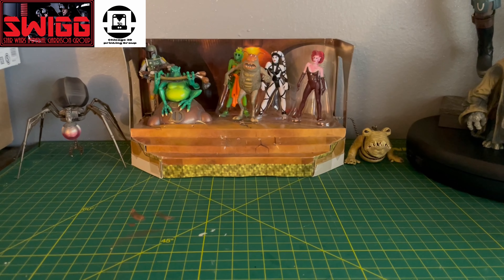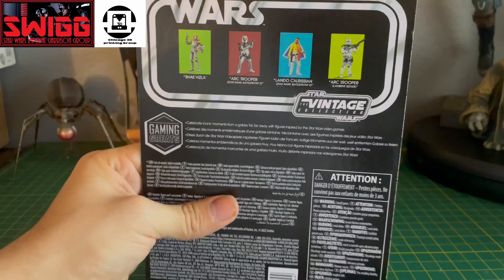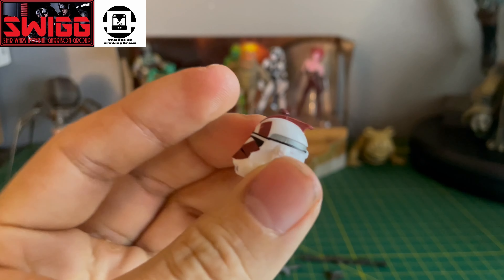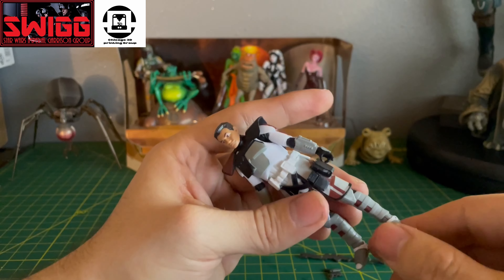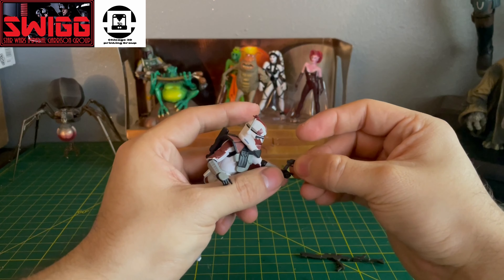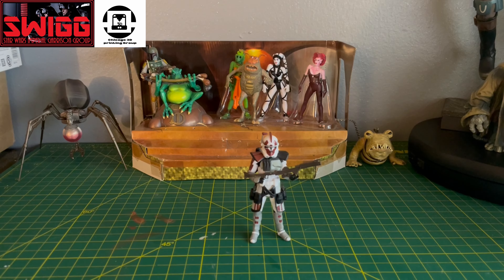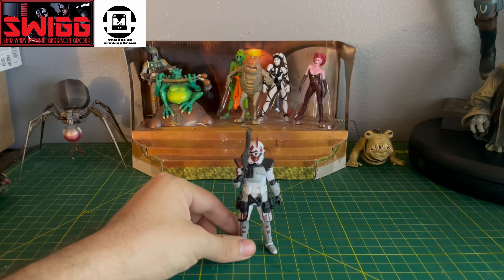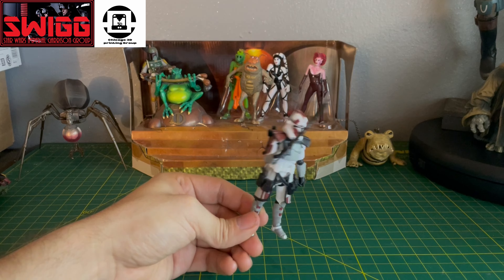TVC SWBF2 ARC Trooper Review!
Third figure in the wave of figure reviews that are coming up this week.